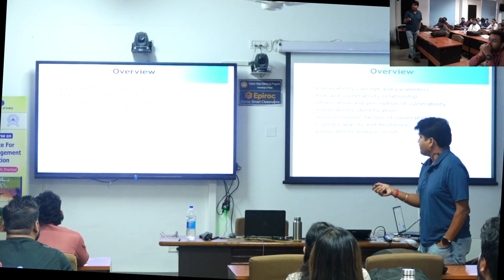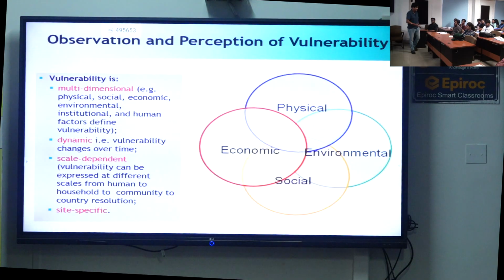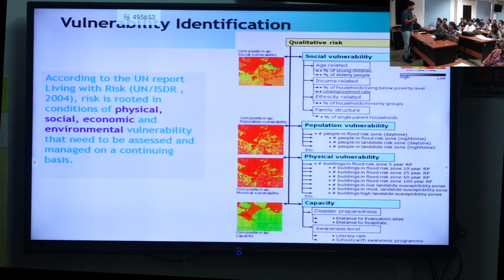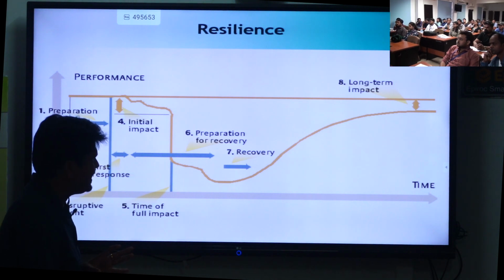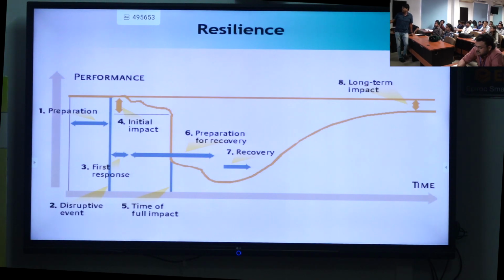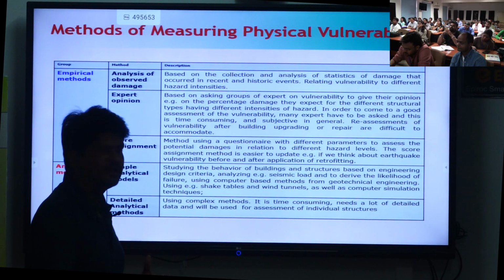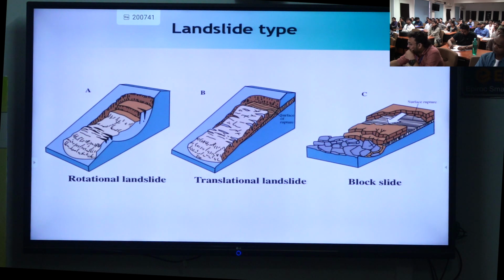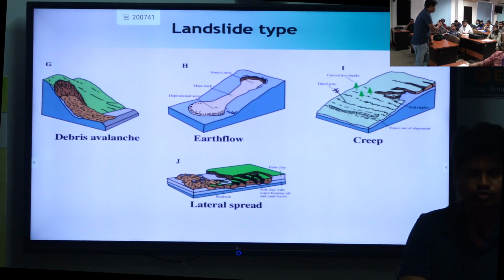L15 Spatial-based Vulnerability Analysis